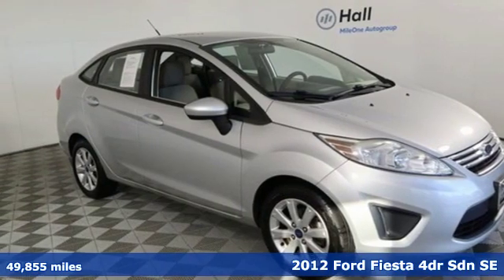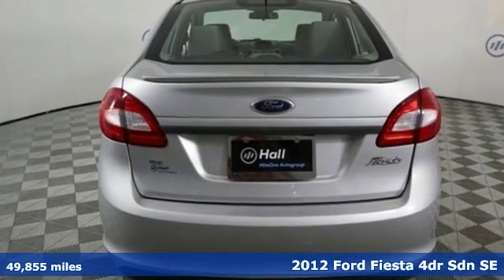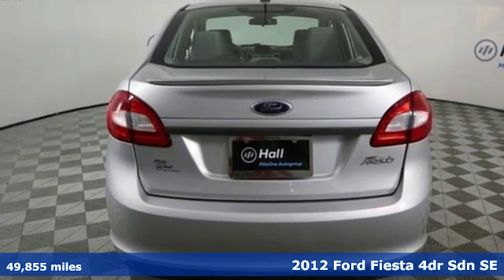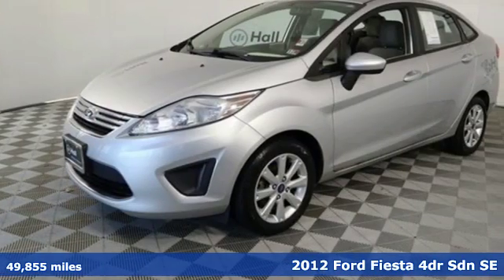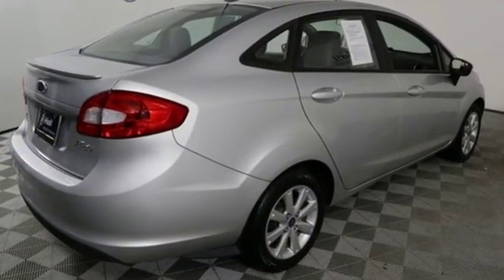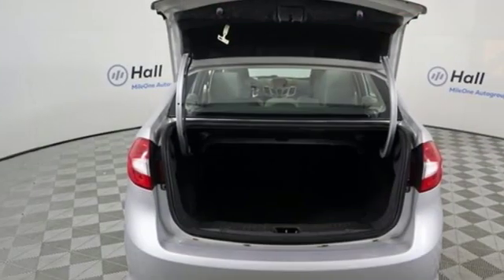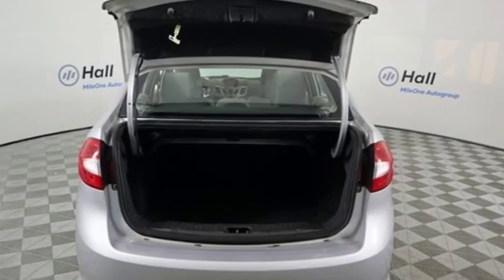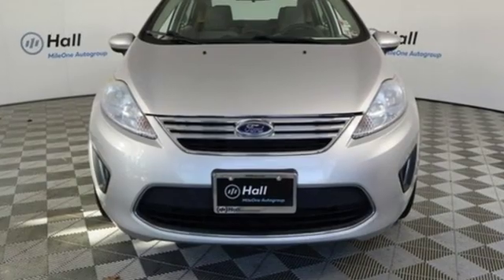Used 2012 Ford Fiesta Virginia Beach VA Norfolk, VA 2193144A - SOLD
Year: 2012
Make: Ford
Model: Fiesta
Trim: SE
Engine: 1.6L I4 Ti-VCT
Transmission: 5-Speed Manual
Color: Silver
Mileage: 49855
Stock #: 2193144A
VIN: 3FADP4BJ2CM117788
Clean CARFAX. 2012 Ford Fiesta SE FWD 1.6L I4 Ti-VCTbrbrRecent Arrival!brbrAwards:br * 2012 IIHS Top Safety Pick * 2012 KBB.com 10 Best Sedans Under $25,000 * 2012 KBB.com 10 Best Coolest Cars Under $18,000 * 2012 KBB.com Brand Image Awardsbrbrbr*Every Internet Price includes current applicable dealer discounts. Your additional costs are sales tax, tag and title fees for the state in which the vehicle will be registered, any dealer-installed options (if applicable) and a $699 dealer processing fee (Virginia, North Carolina). Prices are subject to change, and prior sales are excluded. While every reasonable effort is made to ensure the accuracy of this information, we are not responsible for any errors or omissions contained on these pages. Please verify any information in question with the dealer.

Address:
3516 Virginia Beach Blvd